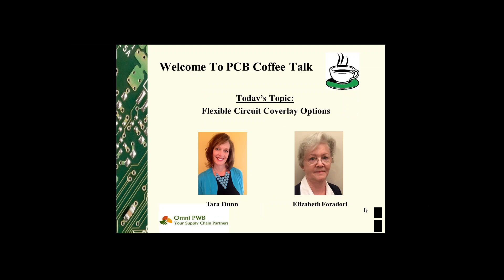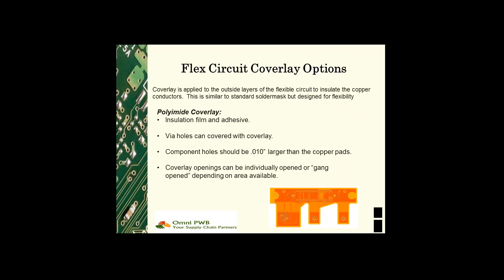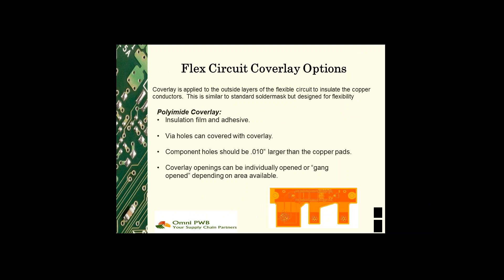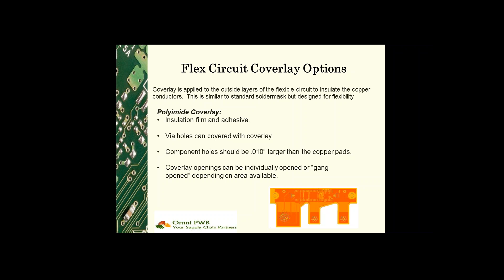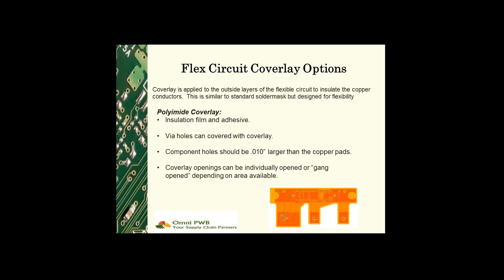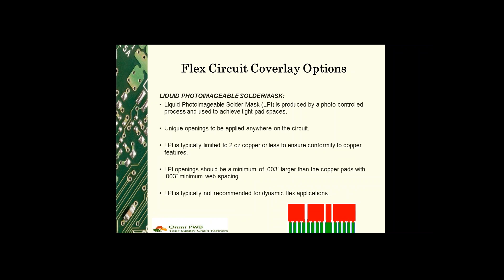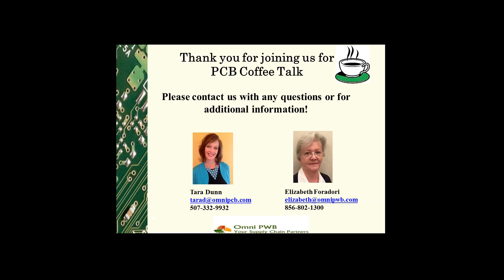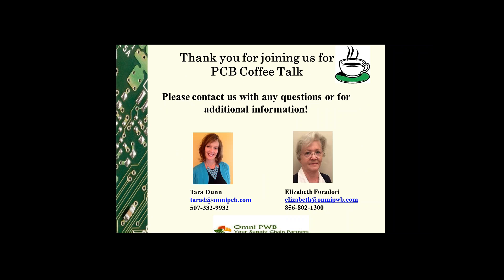Flex Circuit Coverlay Options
Tara Dunn and Elizabeth Foradori of Omni PCB sit down to discuss flexible circuit coverlay options and design tips for both polyimide coverlay and liquid photoimageable coverlay.